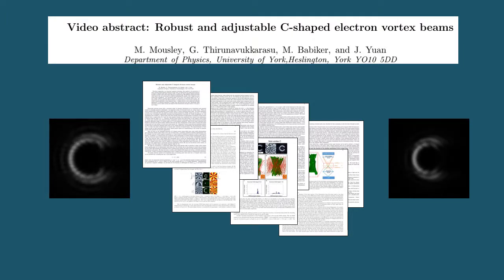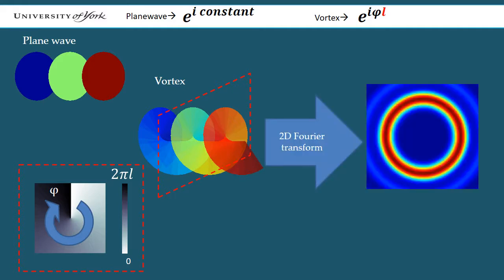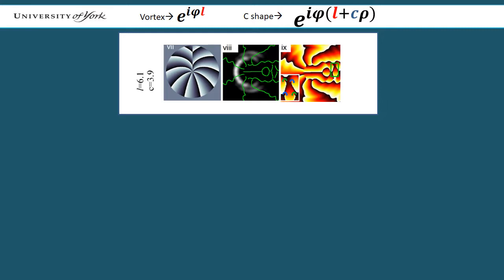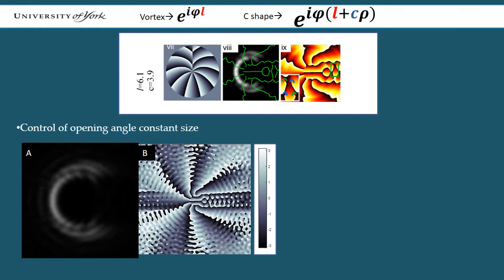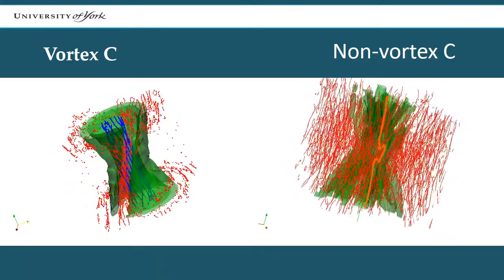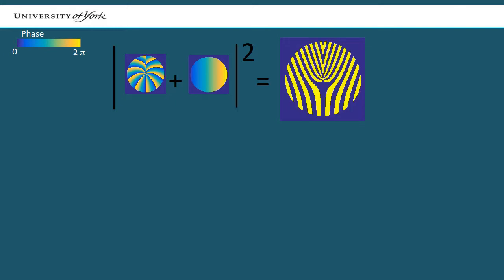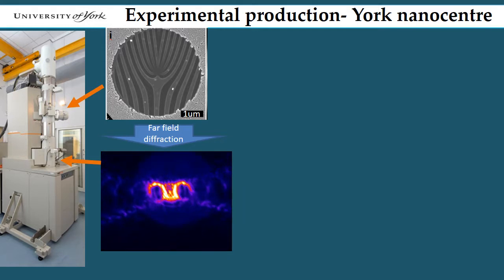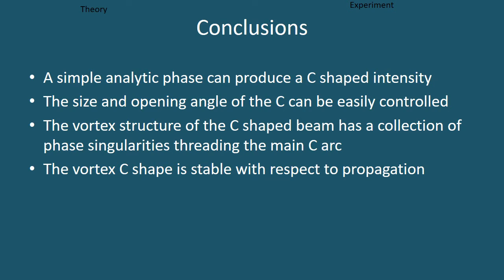Robust and adjustable C shaped electron vortex beams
Video abstract for the article ‘Robust and adjustable C-shaped electron vortex beams‘ by M Mousley, G Thirunavukkarasu, M Babiker and J Yuan (M Mousley et al 2017 New J. Phys. 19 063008).